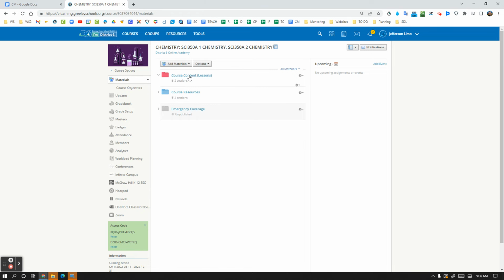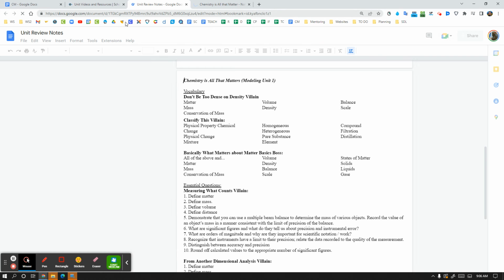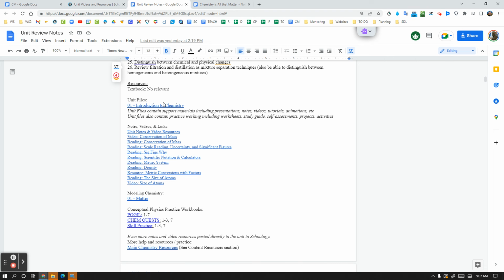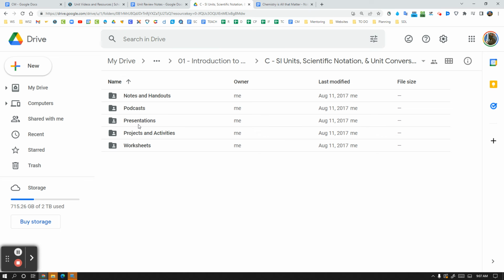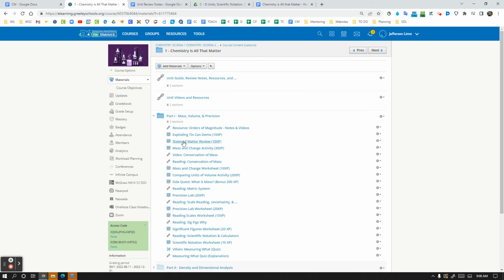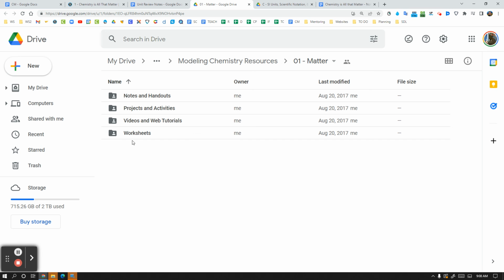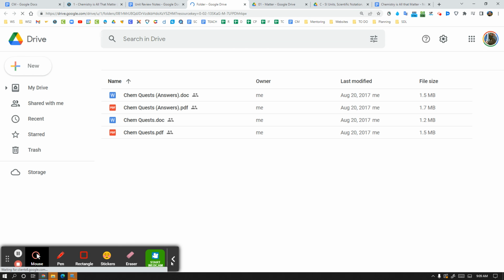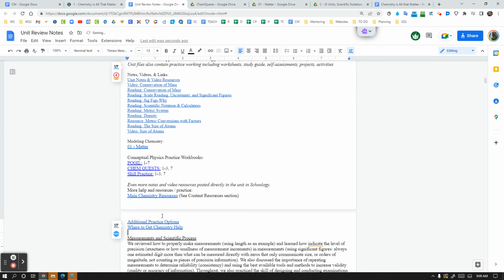Top Unit Resources (Chemistry)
Mr Lima points to where to find and use the main resources for his students in each chemistry unit